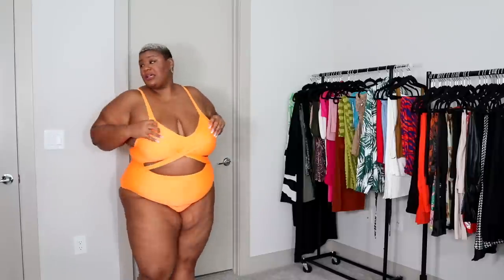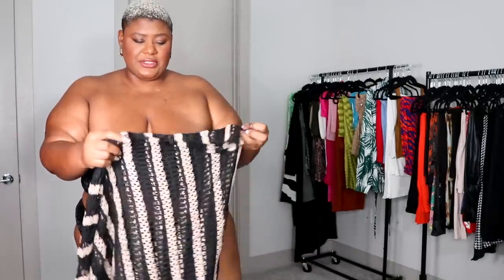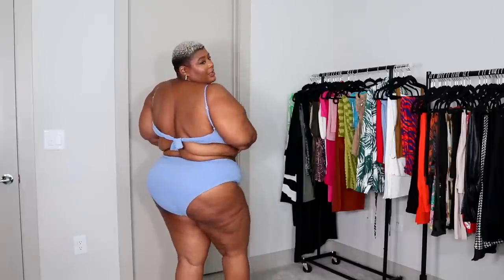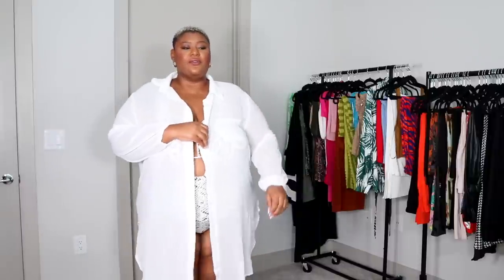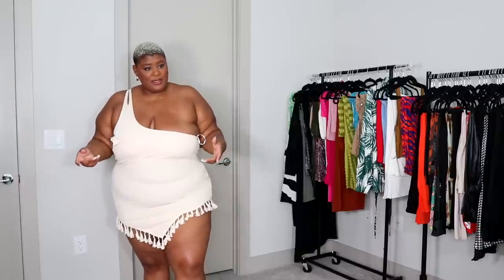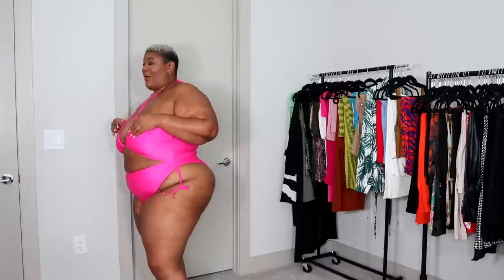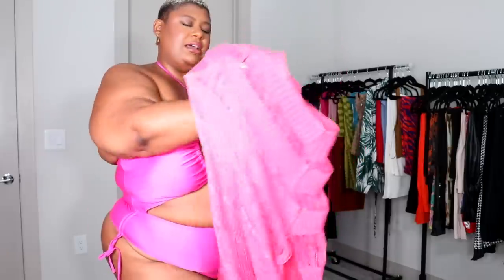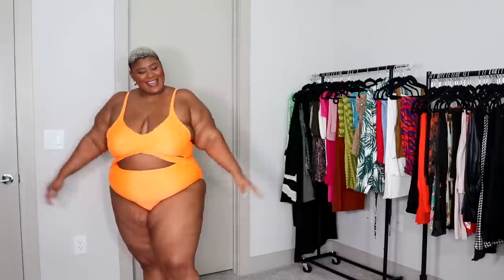SHEIN SWIMSUIT + COVERUP TRY ON HAUL // PLUS SIZE & CURVY // SHEIN SIZE 4XL/5XL // MISSJEMIMA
CLOTHING LINKS

Black velvet bikini
Black and khaki cover up

Dusty blue bikini

Snake print bondageeee jawn
White chiffon coverup

One shoulder neutral one piece
Beige tassel dress

Pink one piece
Pink coverup

Orange one piece
red mesh dress

Hey Jems! In this video, I will be showing you guys some of my favorite swimsuits and bikinis from Shein! I hope you guys like the pieces I picked out! I have links for them alllllll ^.^